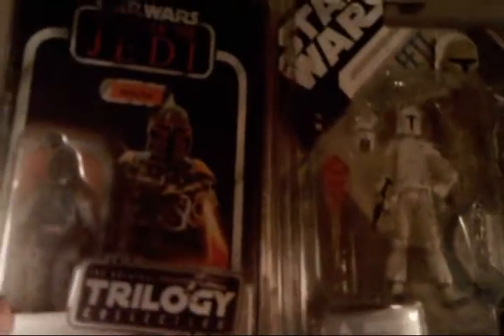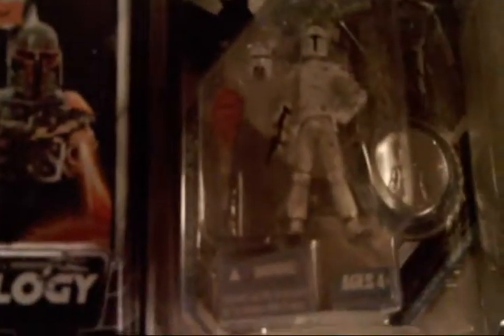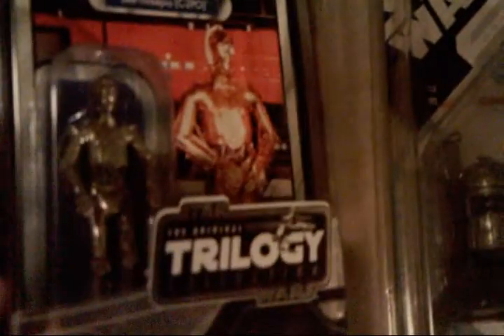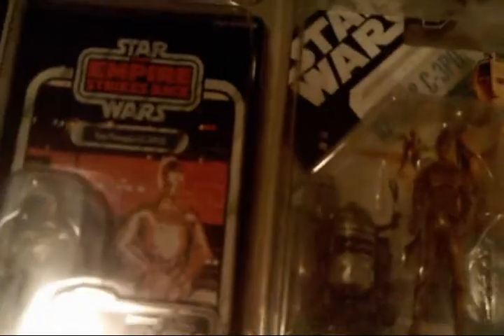Concept Figures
These are more carded figures I own. They include some concept figures for the Star Wars movies and a Lucas family set (his family members played bit parts in Episode III).